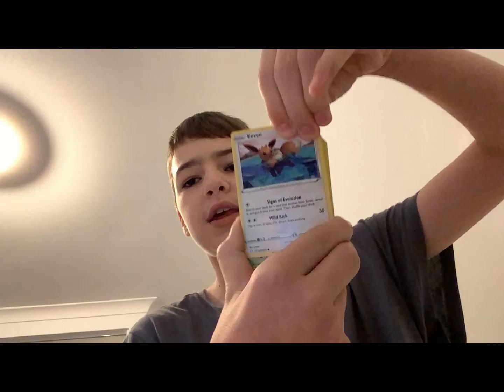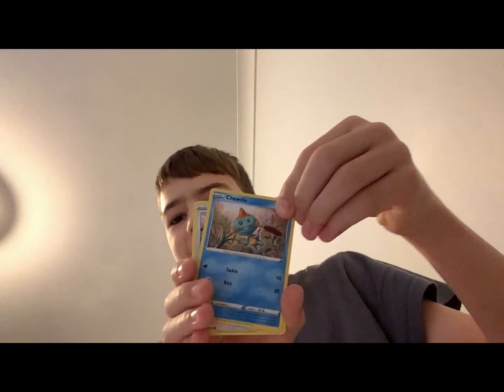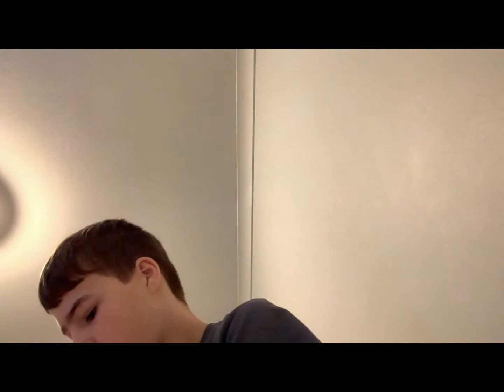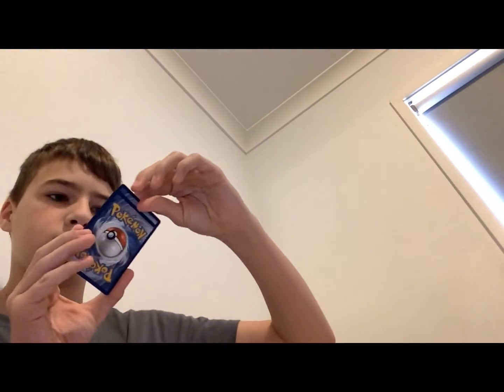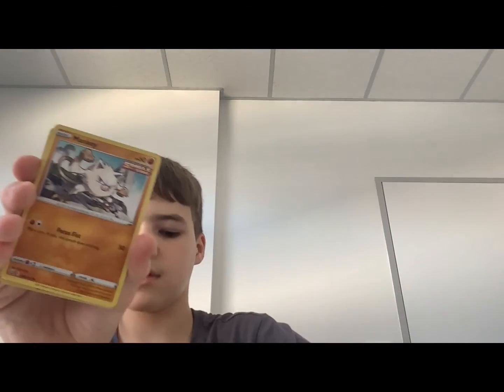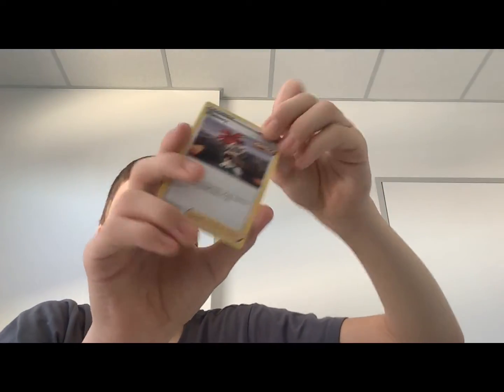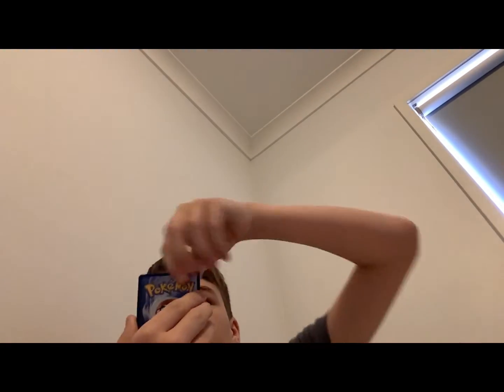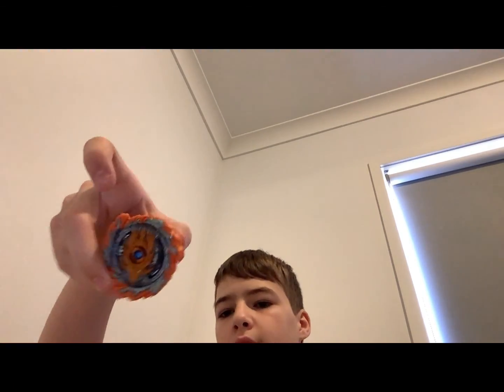My birthday mega unboxing